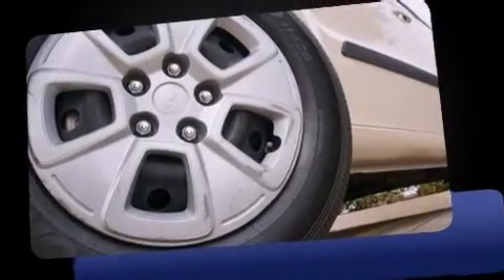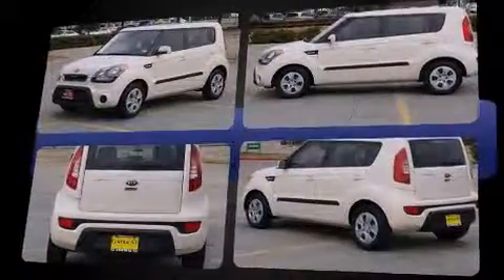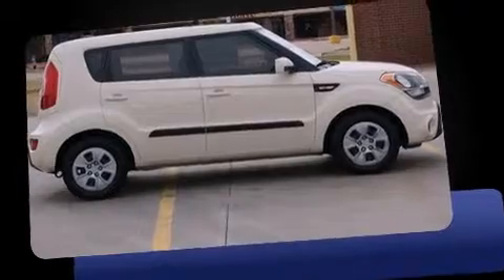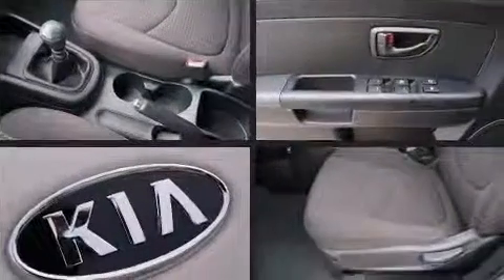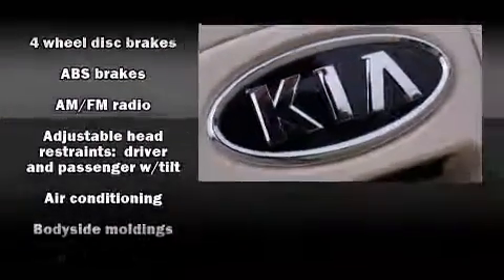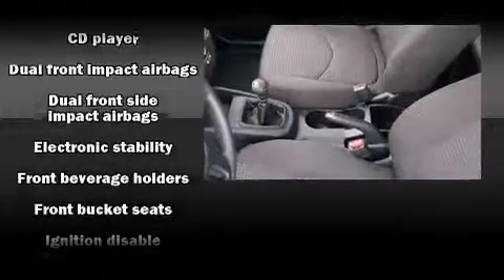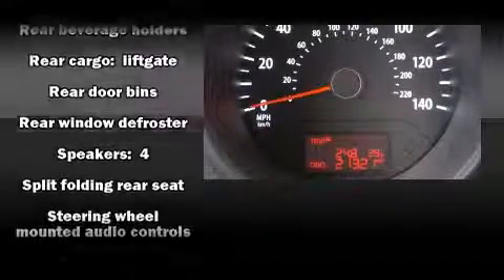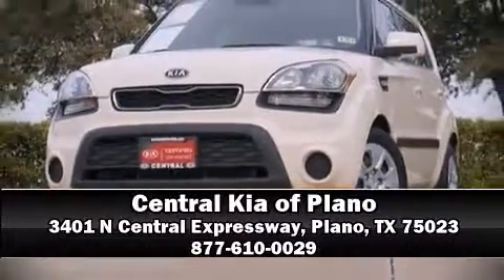2012 Kia Soul - New Kia Dealer McKinney | Get A Car With Bad Credit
New Kia Dealer Serving Dallas, Richardson, McKinney, Allen, Garland, Mesquite, Prosper, and Rowlett Texas, Central Kia of Plano. This Kia Dealer offers money saving discounts on New Kia Cars & SUVs, High Quality Low Cost Used Cars, Kia Service, Kia Warranty Repair Center, Kia OEM Parts & Accessories. We Work With All Credit Types Including Bad Credit, Bankruptcy, & First Time Buyers With No Credit. The Finance Professionals At Central Kia of Plano Believe They Can Get An Approval For Everyone. Get Pre-Approved Using The Link Above Today!

Sensibility and practicality define the 2012 Kia Soul. This 4 door, 5 passenger hatchback just recently passed the 20,000 mile mark! It features a standard transmission, front-wheel drive, and an efficient 4 cylinder engine. Kia infused the interior with top shelf amenities, such as: 1-touch window functionality, a tachometer, a trip computer, front bucket seats, air conditioning, power windows, and much more. Storage solutions are integrated throughout the interior, demonstrating thoughtful attention to detail. Kia ensures the safety and security of its passengers with equipment such as: head curtain airbags, front SIDE impact airbags, traction control, anti-whiplash front head restraints, ignition disabling, and 4 wheel disc brakes with ABS. Brake assist technology provides extra pressure when applying the brakes. This vehicle has achieved Certified Pre-Owned status, by passing Kia's comprehensive certification process, including a rigorous 150 point inspection! Our sales reps are knowledgeable and professional. We'd be happy to answer any questions that you may have. Stop by our dealership or give us a call for more information.

2012 Kia Soul - New Kia Dealer McKinney | Get A Car With Bad Credit